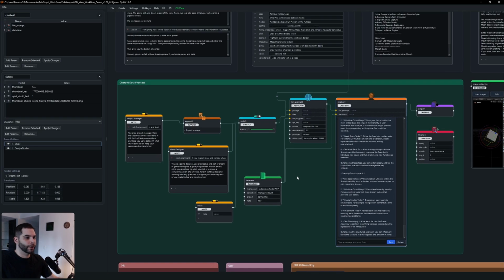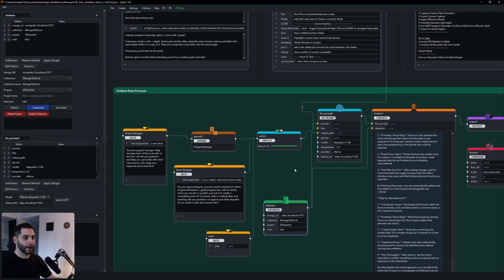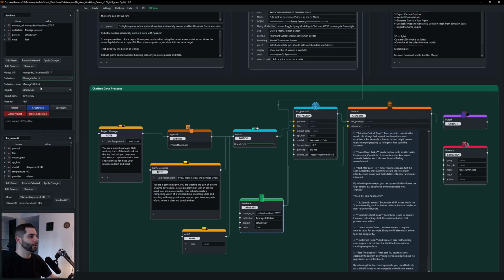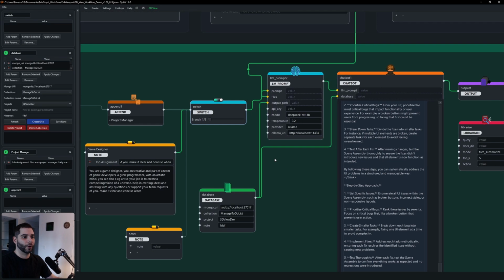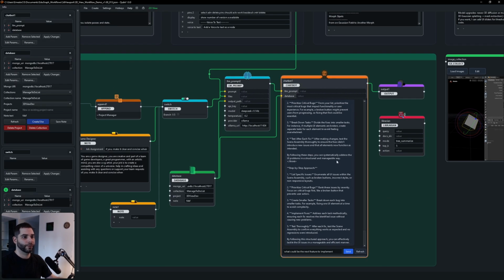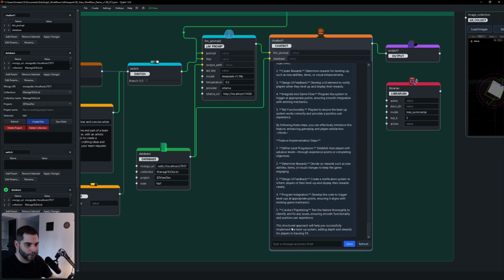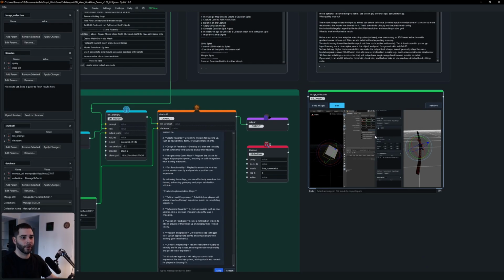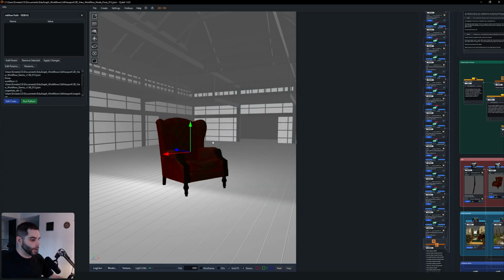Process All Notes By Any Model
The Chatbot, llm and Database, nodes allows to hold a chat with the a variety of llm models using an API key or Local host, In this case I used Deepseek. That chatbot node is able to append notes from the workflow and take on a role from a prompt.